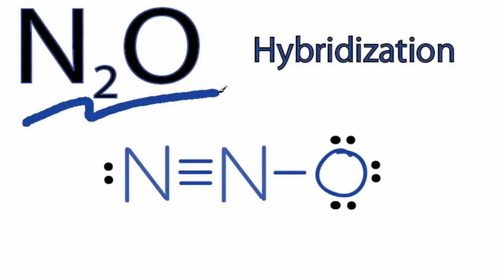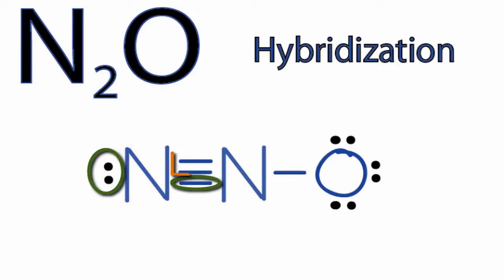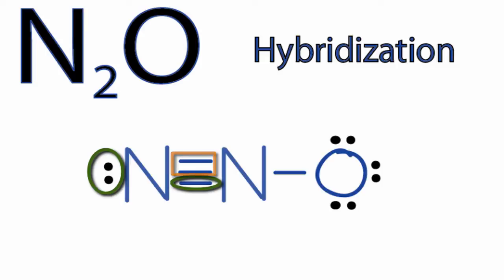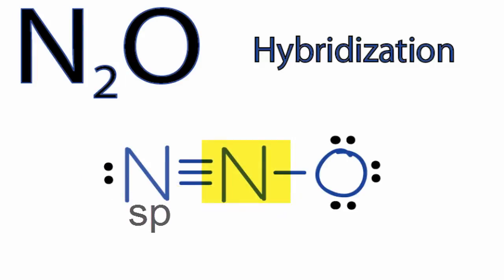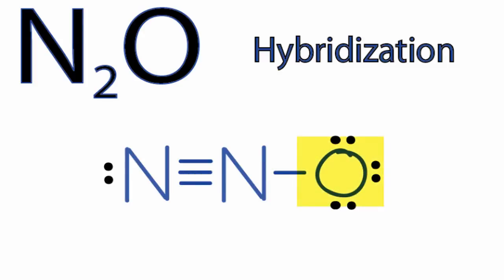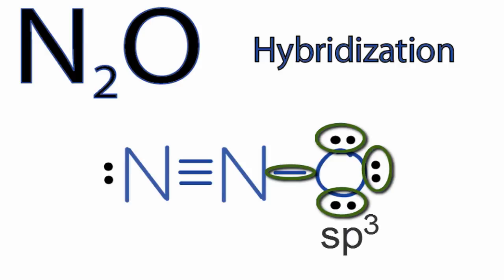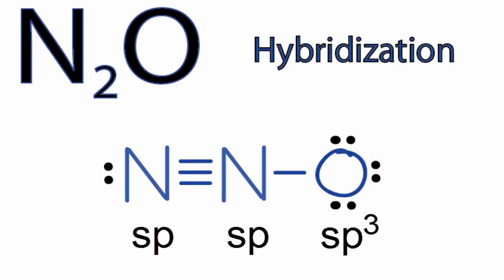N2O Hybridization: Hybrid Orbitals for N2O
A description of the hybridization of N2O including sigma and pi bonds.

Note that the N2O hybridization is sp for both Nitrogen atoms.  It's sp3 for the oxygen atom.